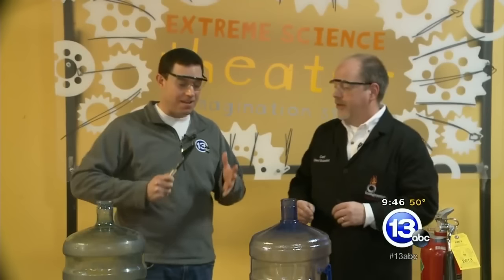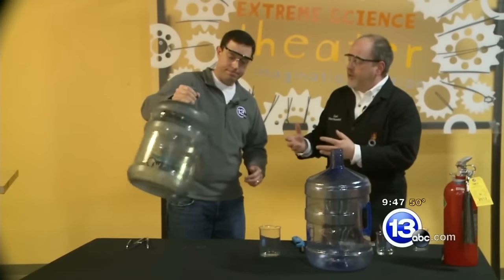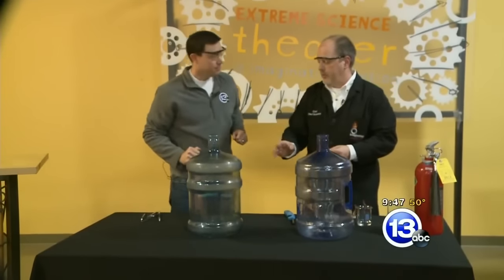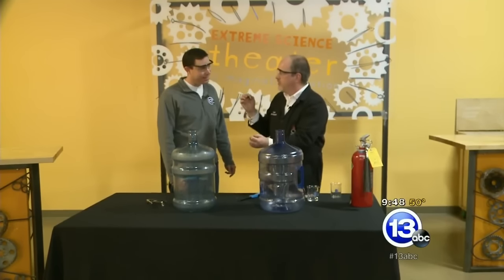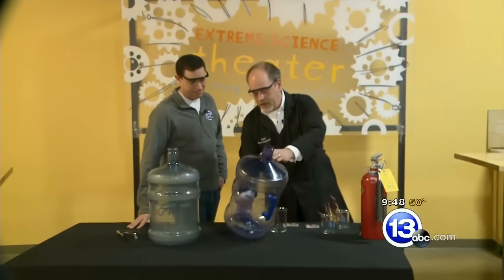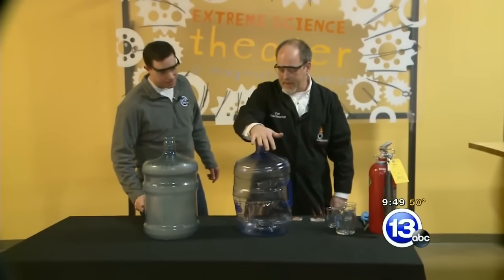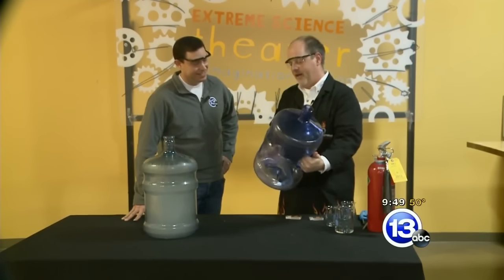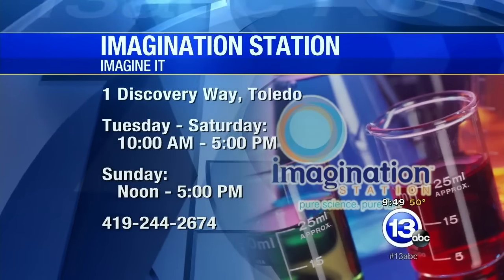The Whoosh Bottle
Chief Scientist Carl Nelson demonstrates the combustion of flammable vapors in a five gallon water jug. This is the classic Whoosh Bottle demonstration with an air pressure twist at the end.

Imagination Station, Toledo's hands-on science center, is a vital non-profit organization that is an integral part of Toledo's economic, educational and social landscape. Imagination Station provides a critical layer of science enrichment by serving as an educational partner for teachers, schools and parents. It's with a thoughtful blend of exhibits, experiences, education and excitement that Imagination Station is inspiring future generations of scientists in Northwest Ohio. With hundreds of hands-on exhibits and demonstrations, Imagination Station delivers a multi-sensory experience that's as fun as it is educational.